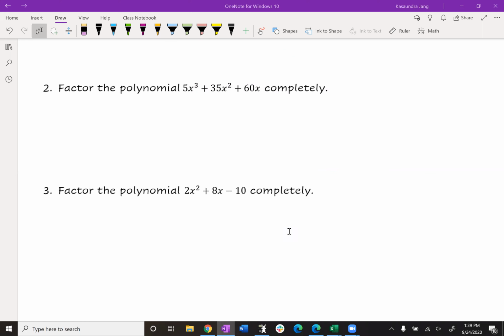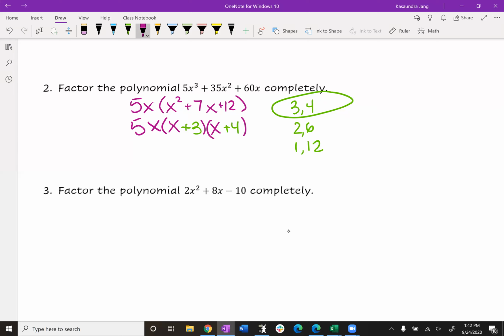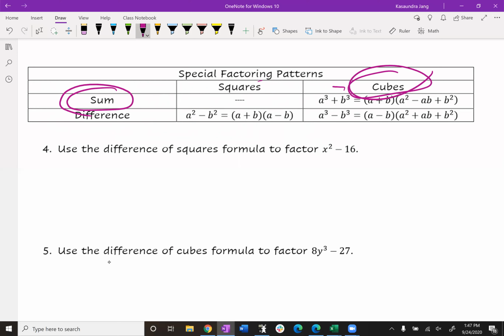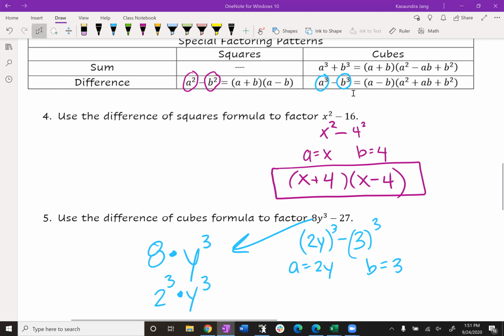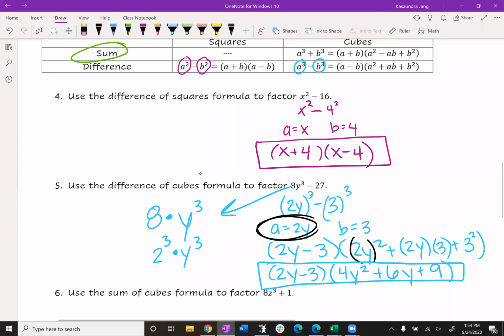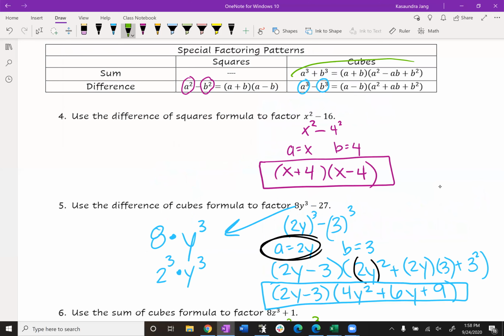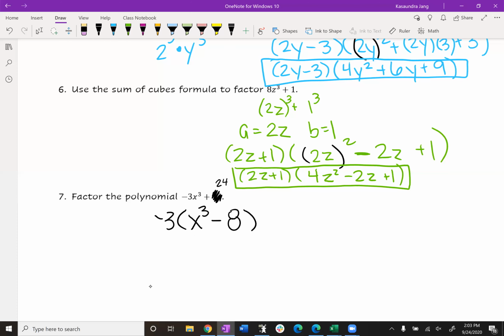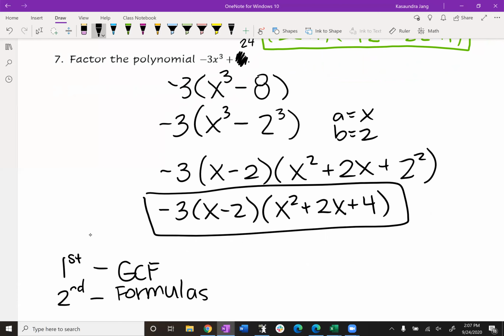3.4 Factoring Polynomials- Part 1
This video is about finding the greatest common factor. We also look into a few formulas to factor binomials.